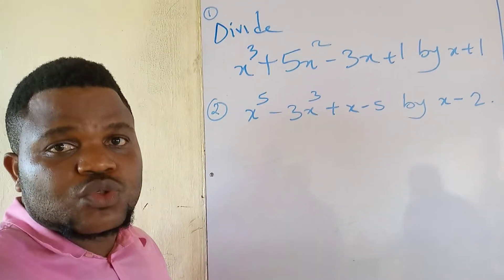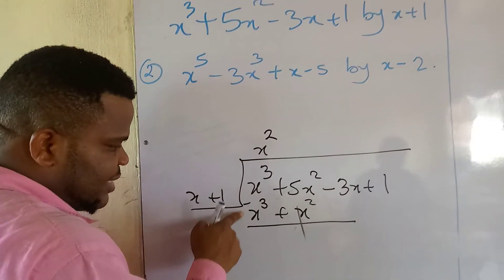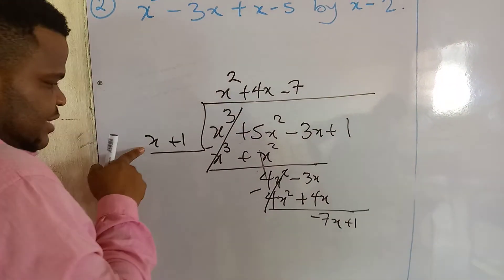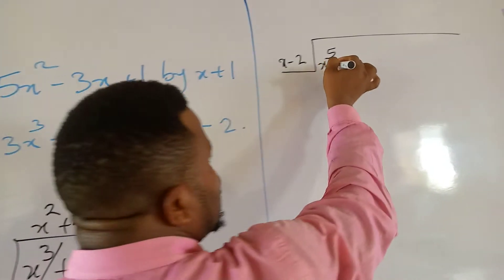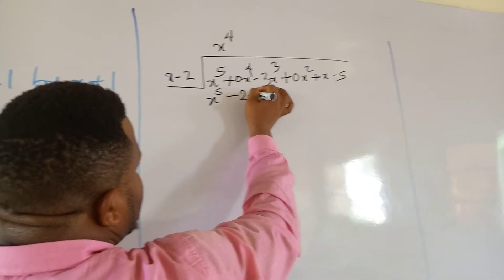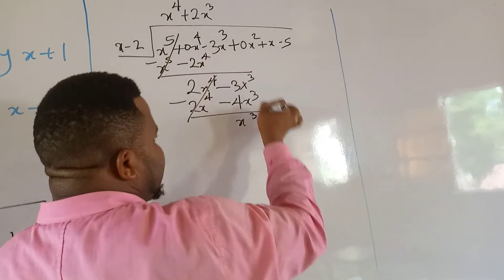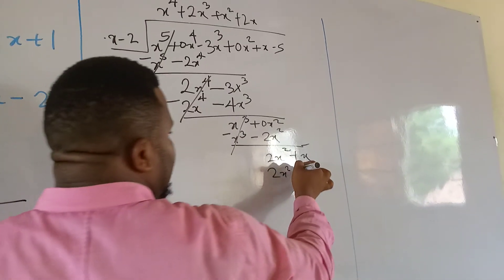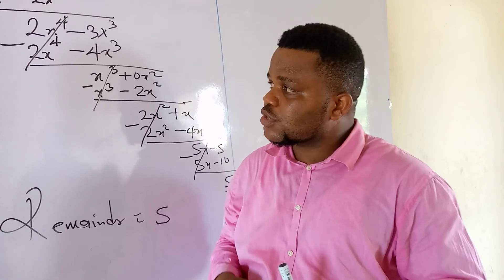How to carry-out long division of a polynomial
How to easily divide a polynomial